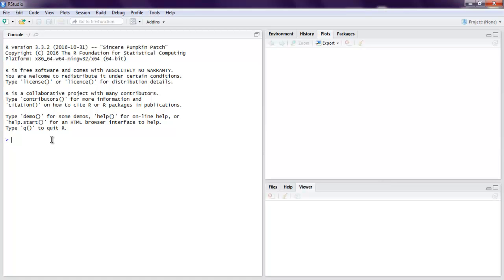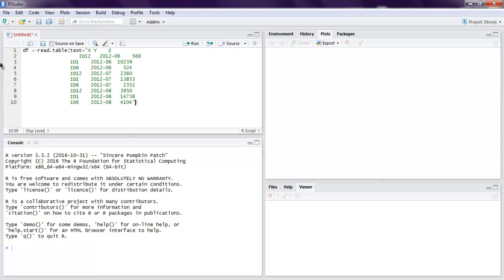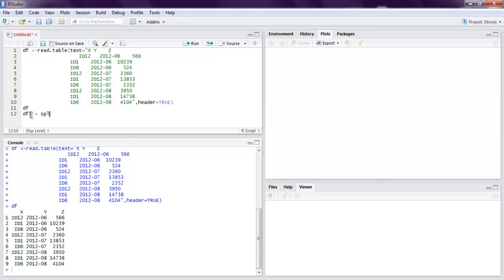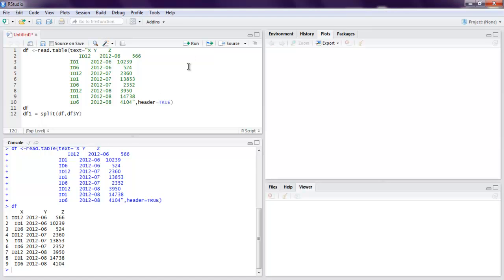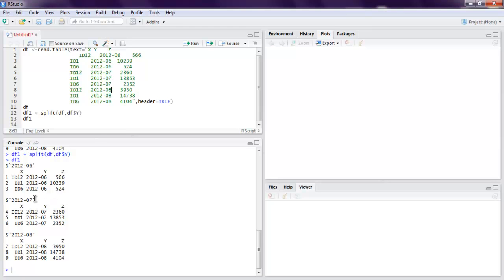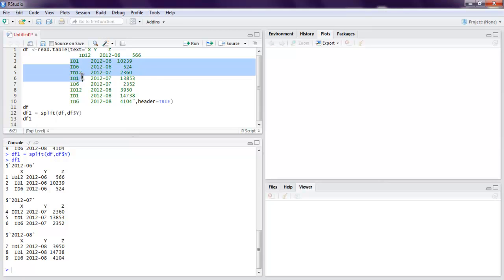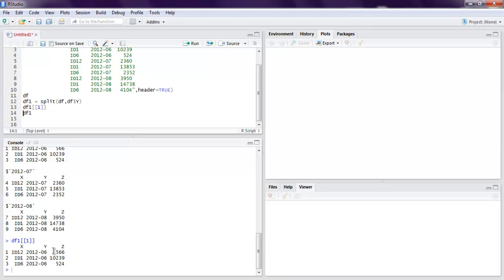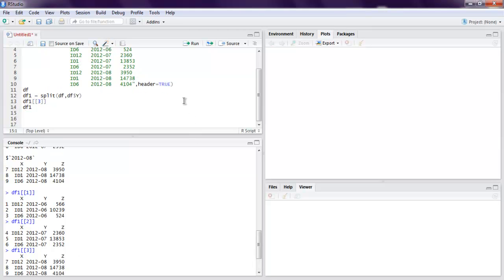R Programming Split Data Frame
Learn how to use Split a Data Frame in R Programming.